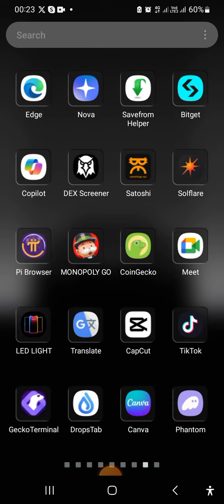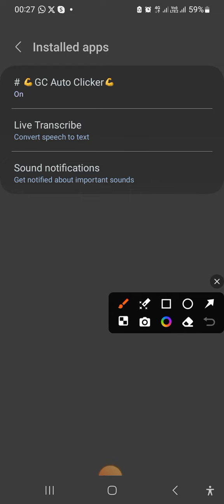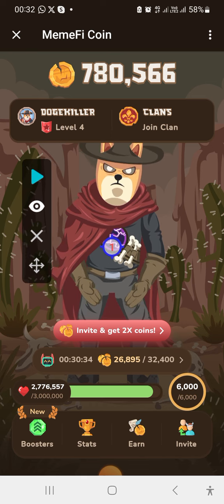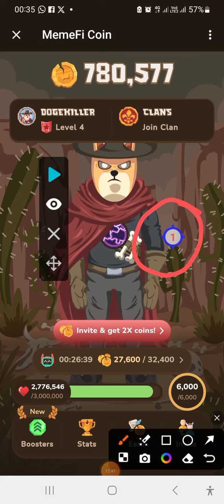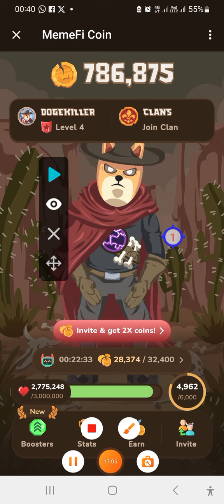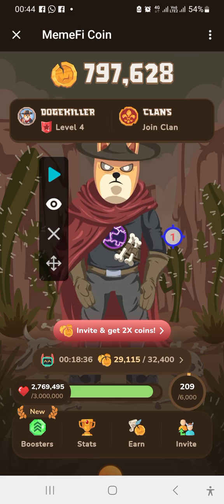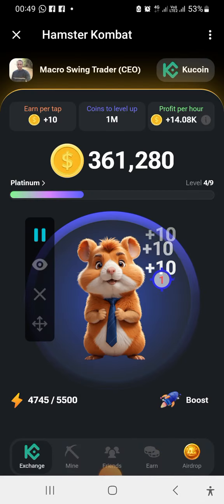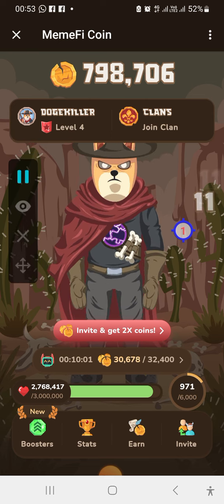How to use autoclicker for Memefi, Tapswap, Hamster, and other Telegram mining coins.